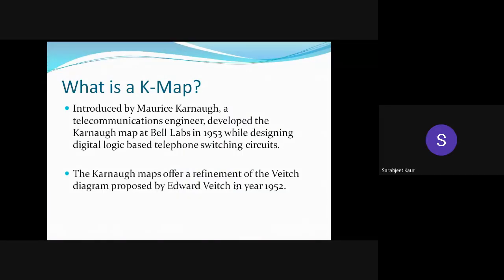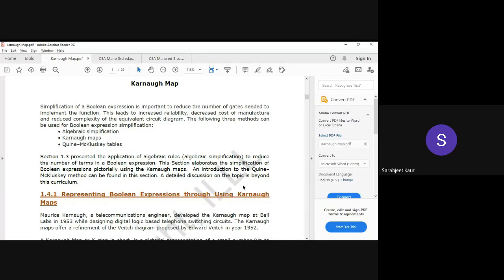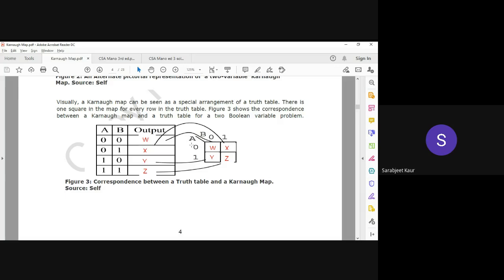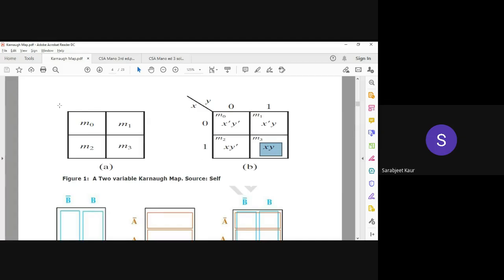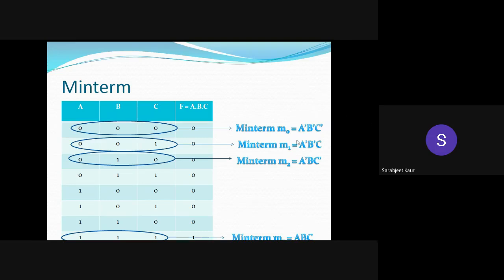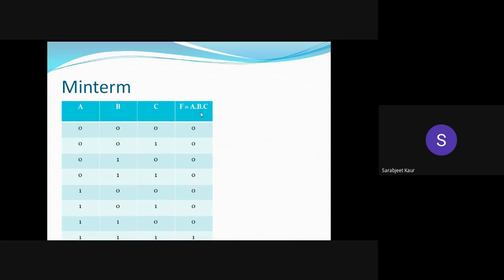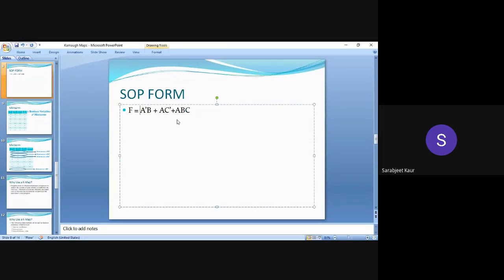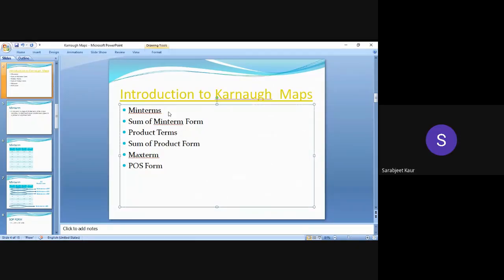CSA Lesson 1 Lecture 5 K Map 1